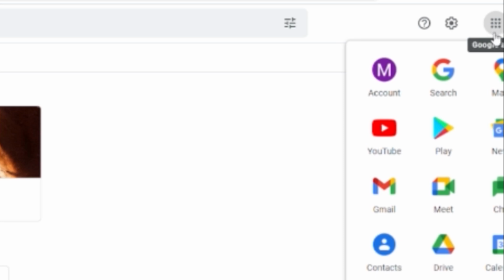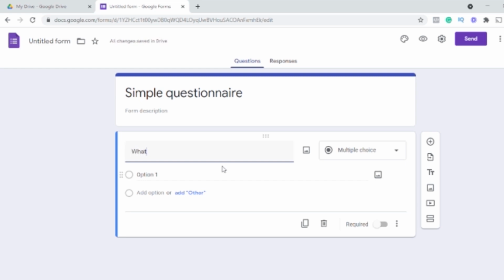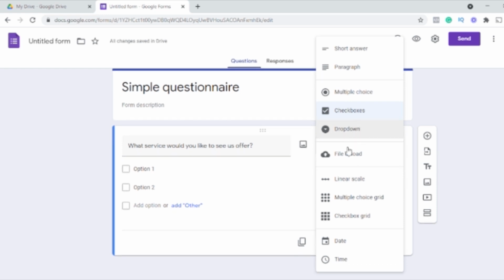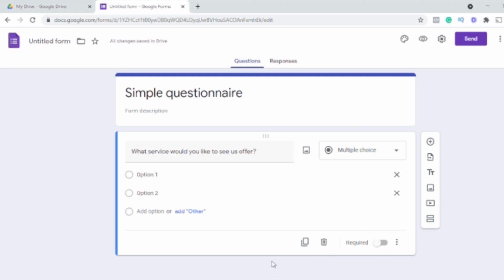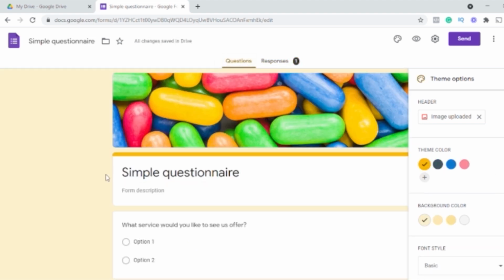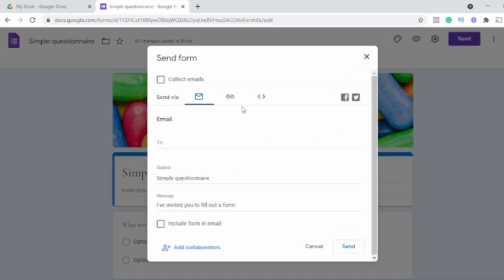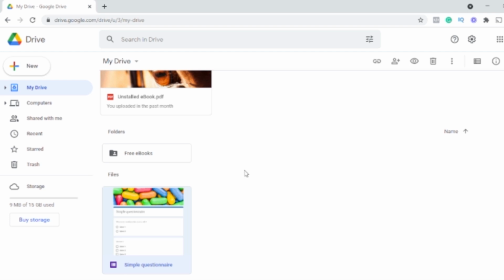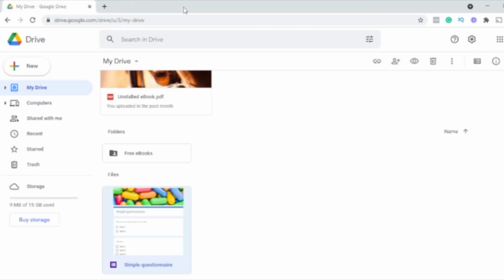Super quick way to have your customers tell you exactly what they want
If you want to make your customers happy, you need to know what they want from you. Today we'll go through a quick way you can ask your customers to help you grow your business...and best of all it's free!

To learn more about how Lead Hound can help you grow your business, sign up for our daily email tips & tricks: